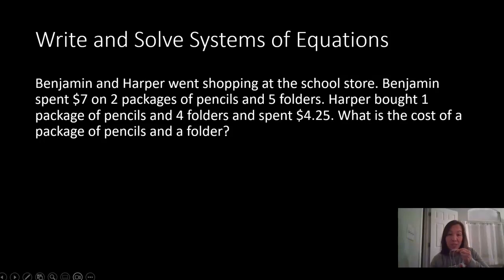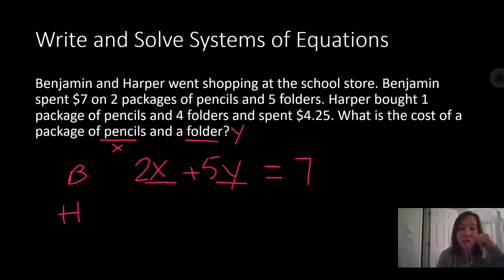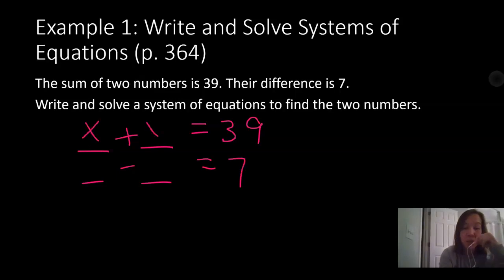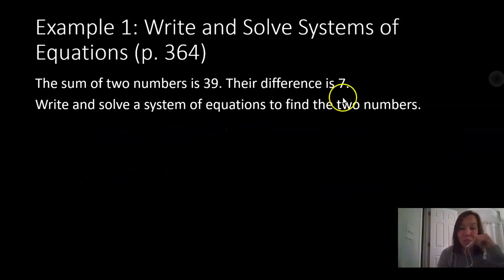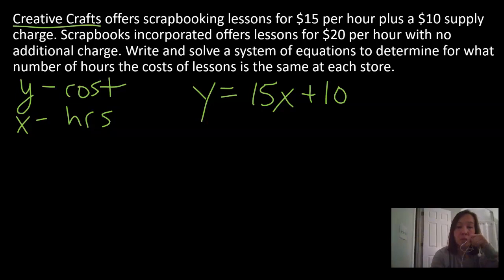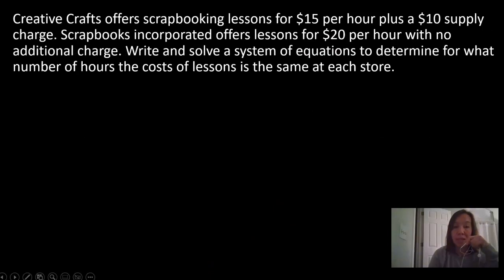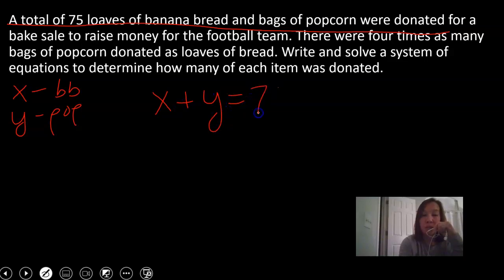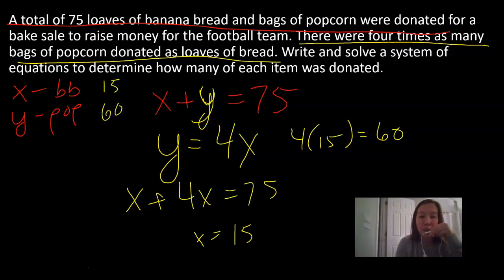Pre-Algebra: Section 6.5